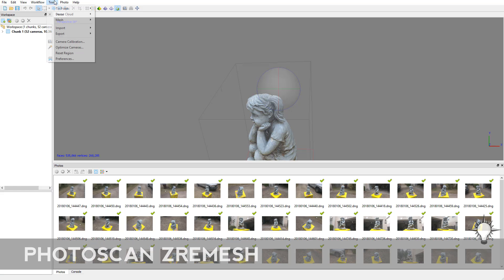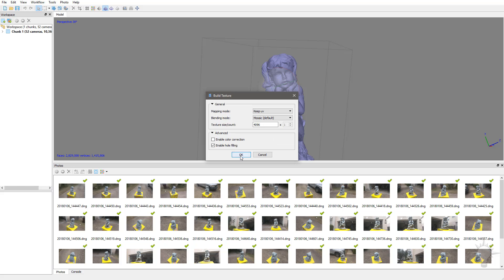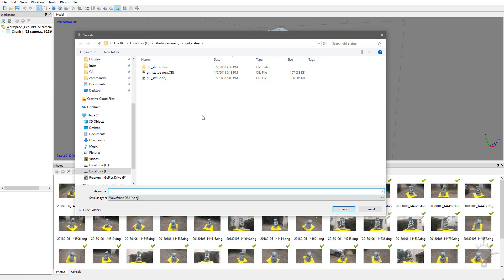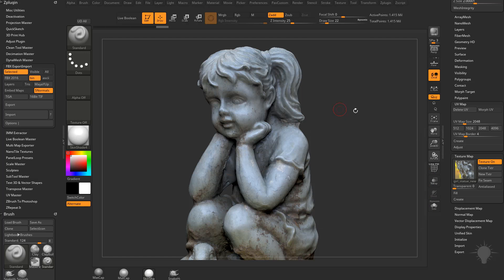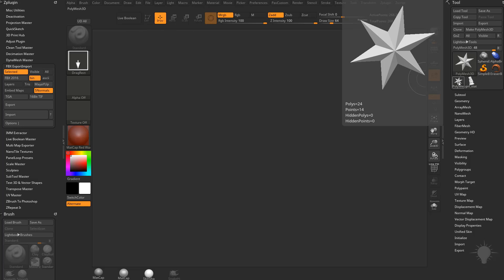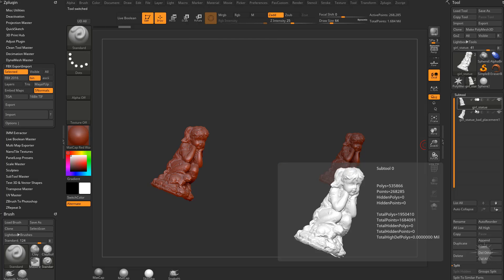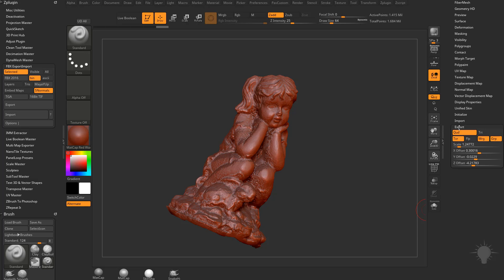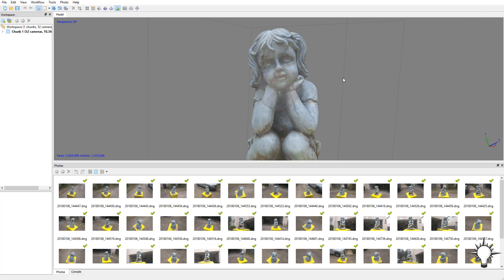020 Photoscan Reprojecting Textures